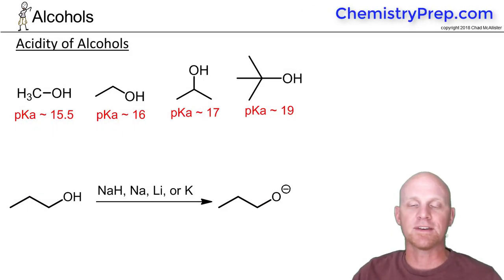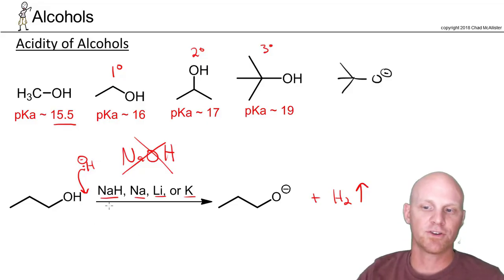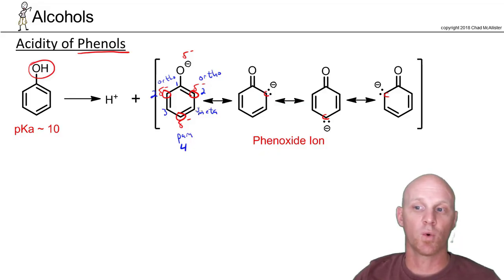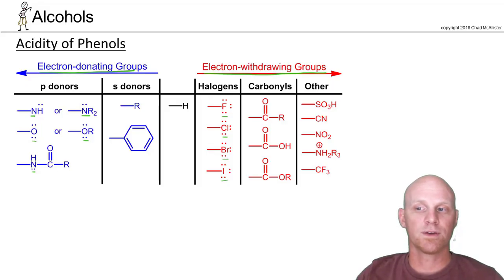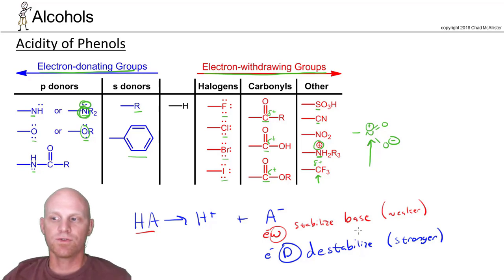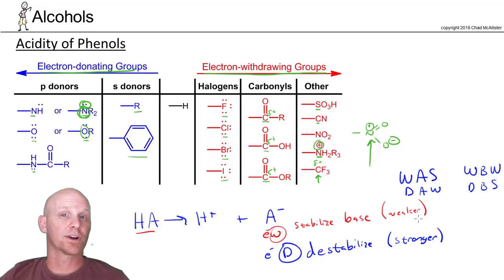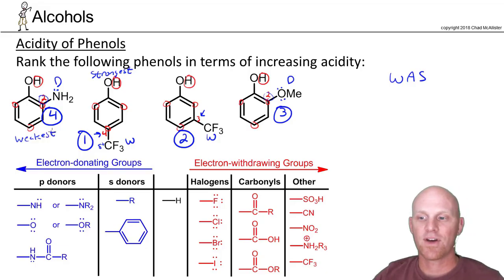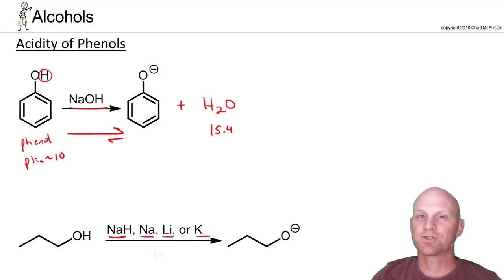12.2 Acidity of Alcohols and Phenols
Chad breaks down why the more substituted Alcohol is a Weaker Acid and how Electron-Donating and Electron-Withdrawing groups affect the Acidity of Phenols.

Happy Studying!